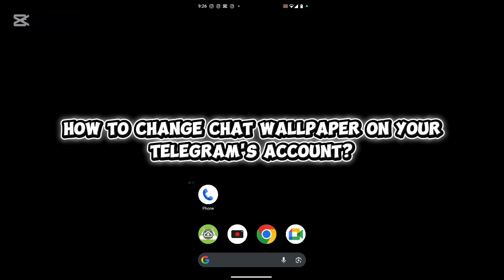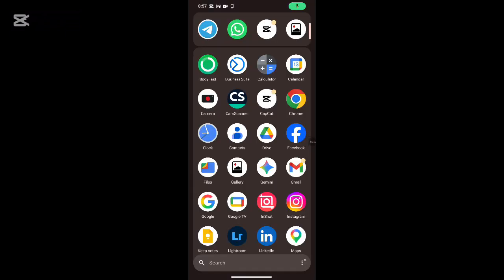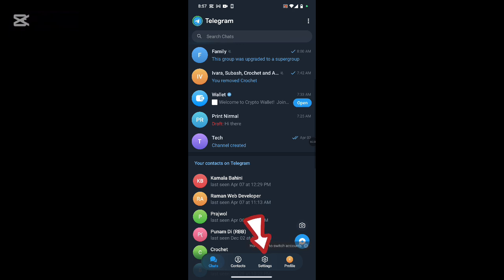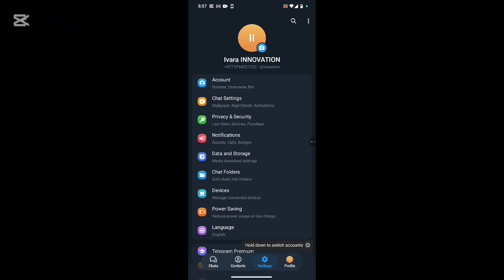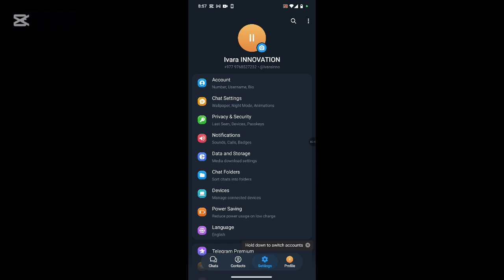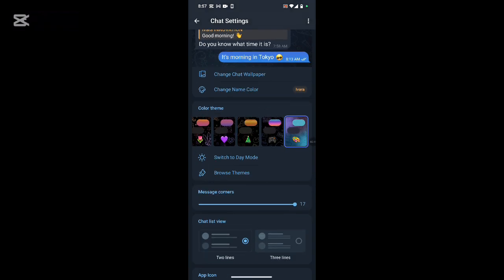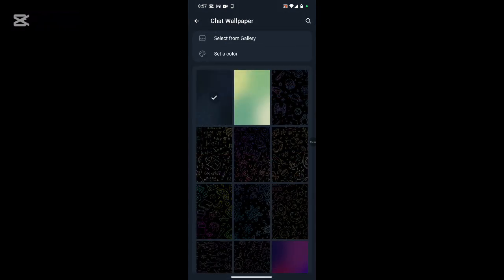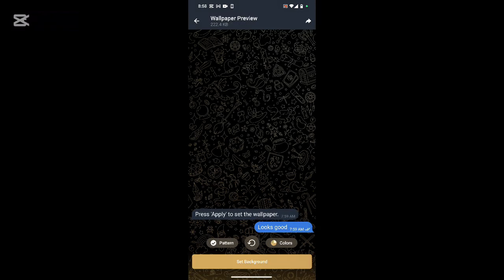How To Change Chat Wallpaper on Telegram (2026) | Customize Telegram Background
Want to change your chat wallpaper on Telegram? In this quick tutorial, learn how to customize Telegram chat background and set a new wallpaper on Android and iPhone. Follow the easy step-by-step guide to personalize your Telegram chats with custom wallpapers, colors, or photos.

✅ Change Telegram chat wallpaper
✅ Customize chat background easily
✅ Use custom photos & themes
✅ Works on Android & iPhone
✅ Latest Telegram update 2026

Watch till the end to learn how to set and customize Telegram chat wallpapers perfectly.